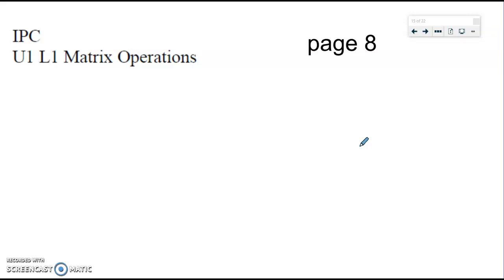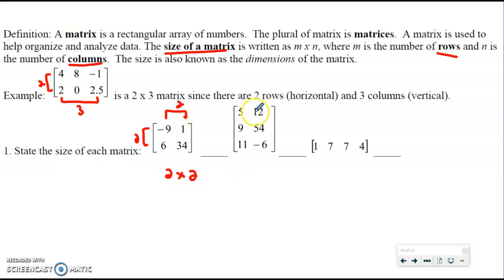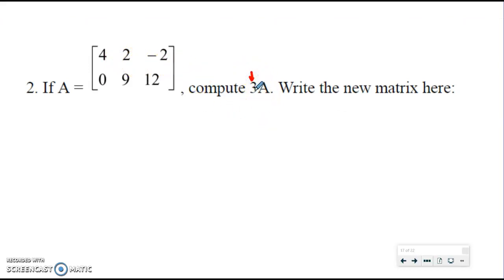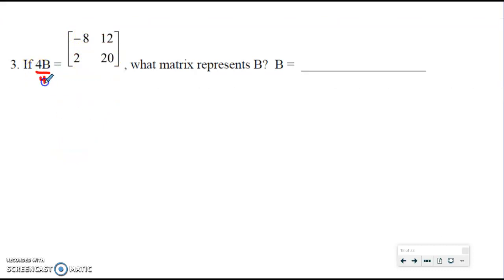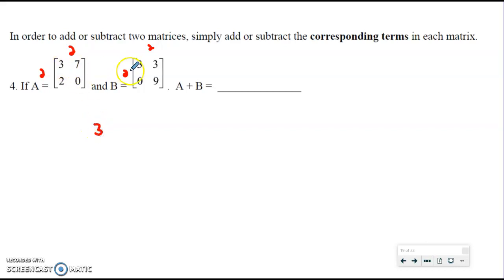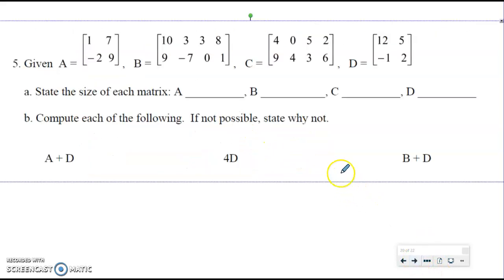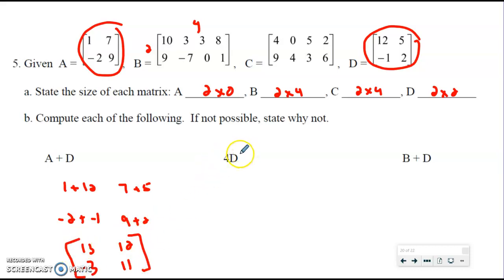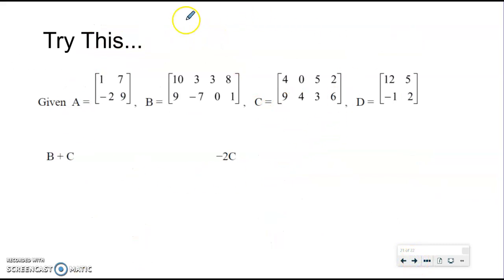IPC: Matrix Operations (adding/subtracting/scalars)